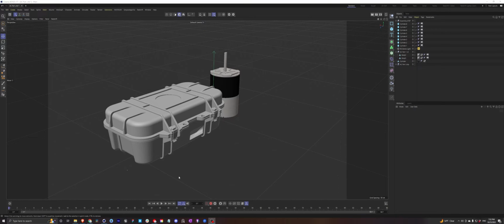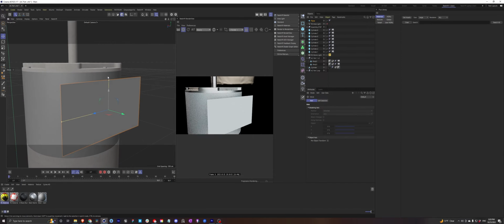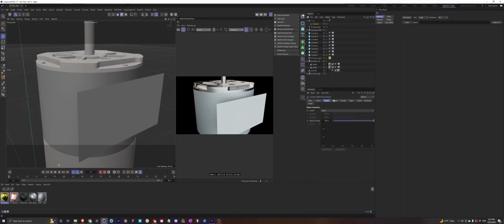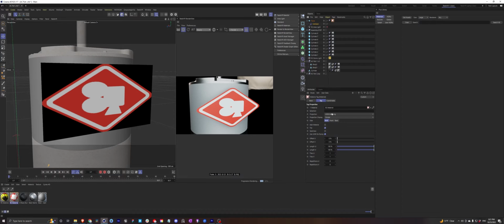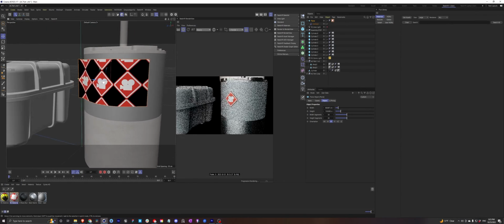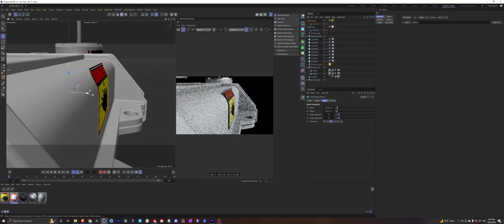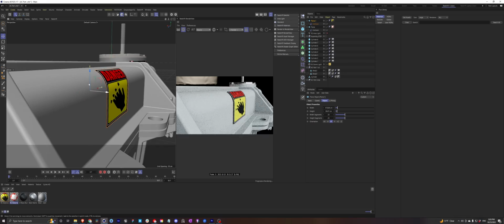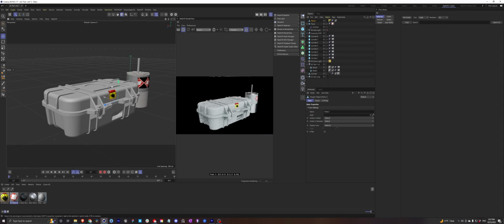UPDATED* Easy way to add unlimited stickers/decals to any object in Cinema4d Redshift